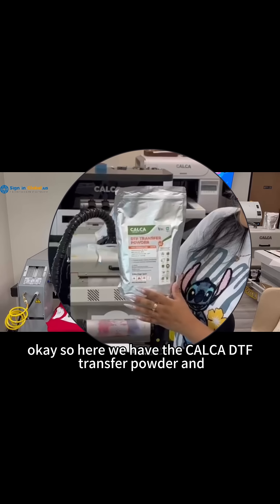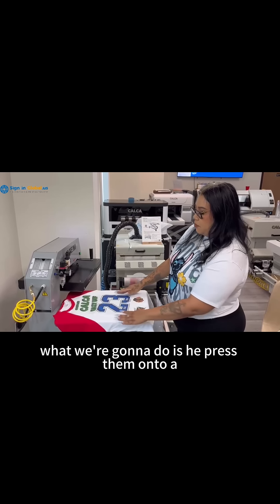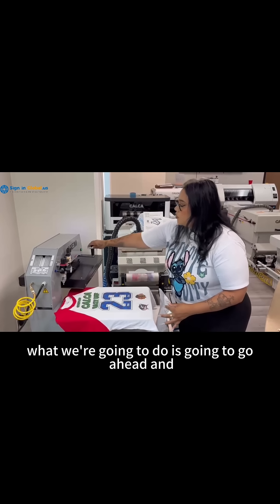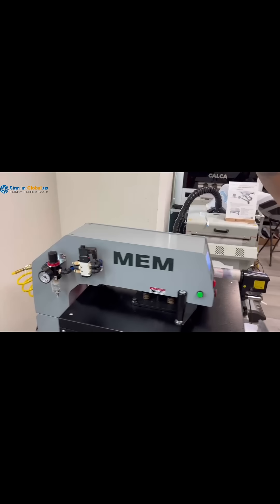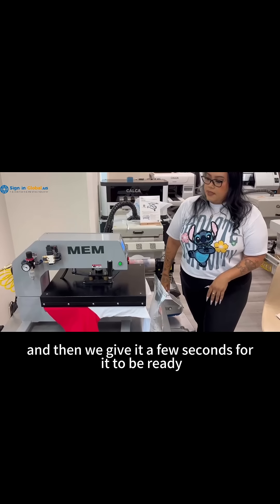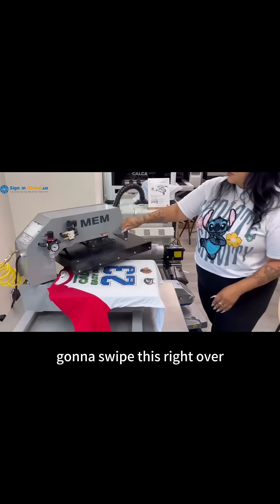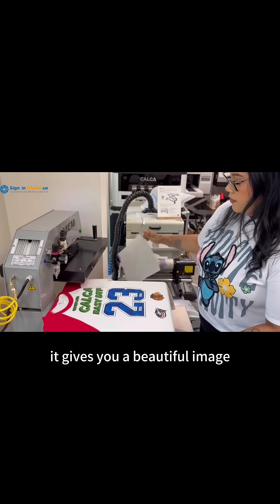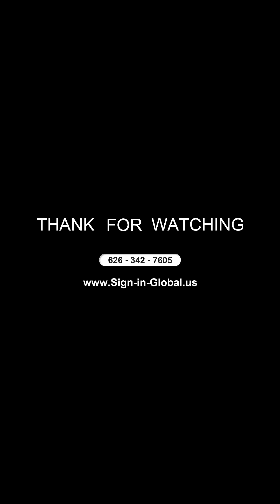CALCA TPU DTF Transfer Powder